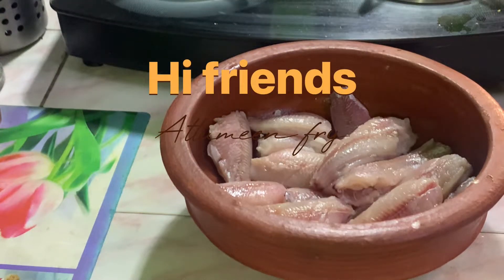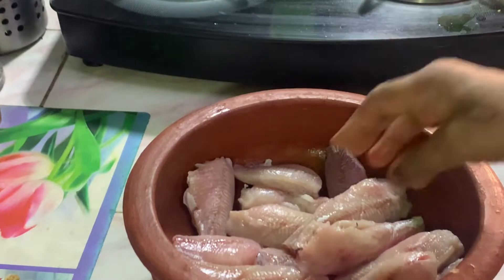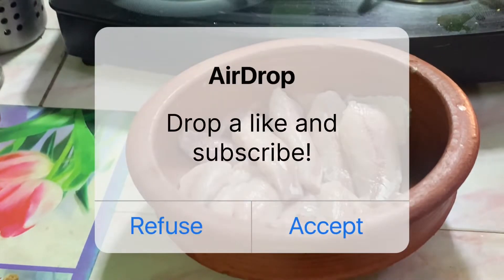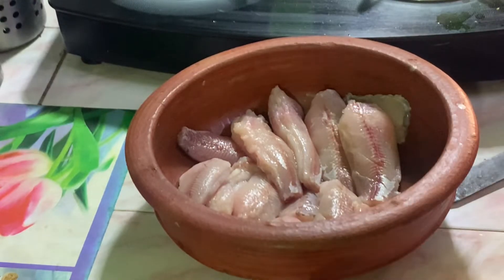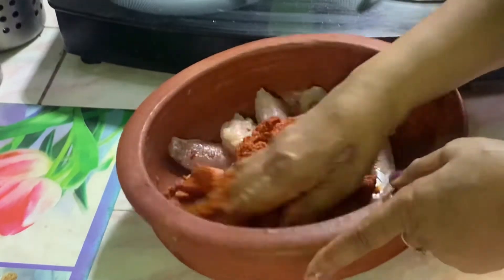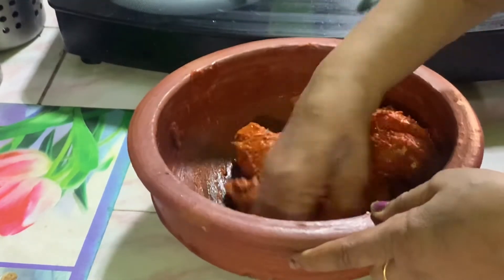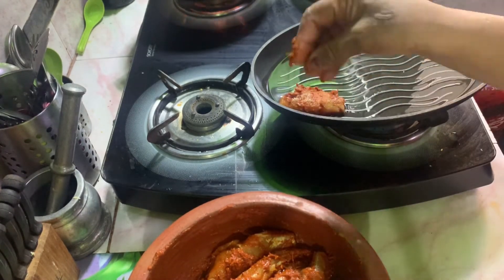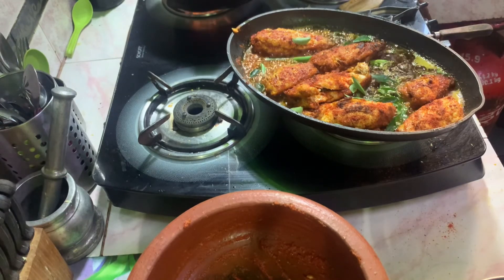How to make Attumeen fry